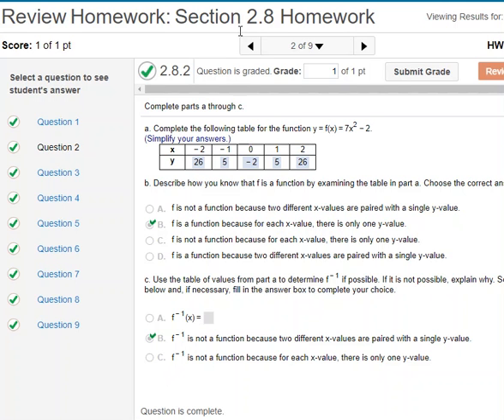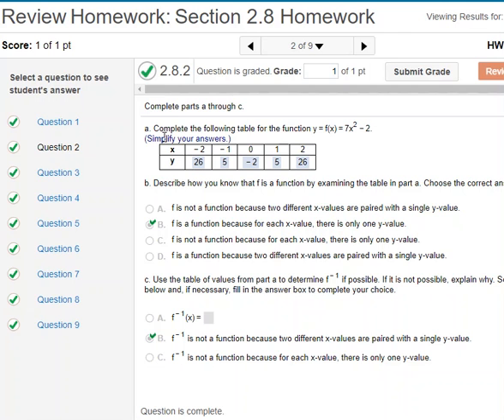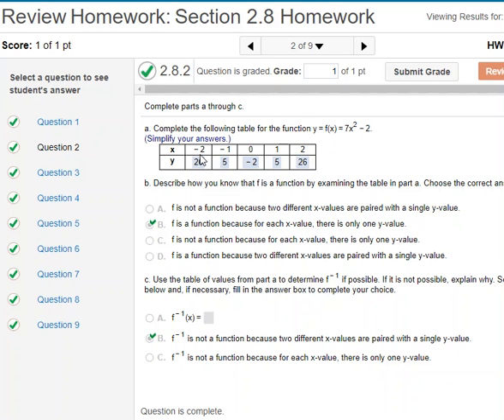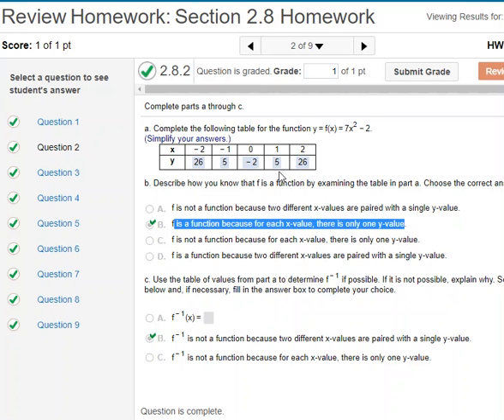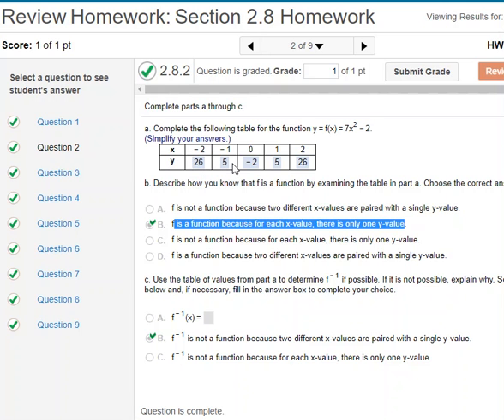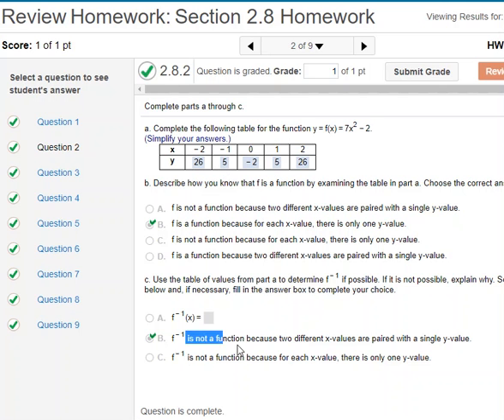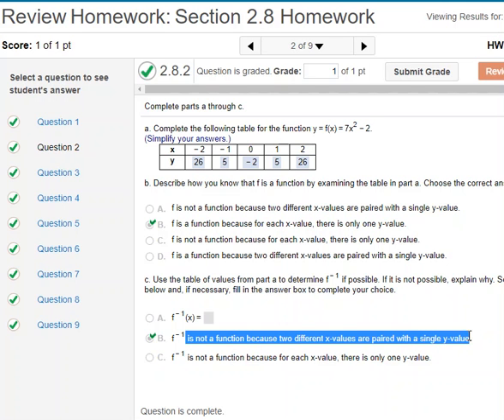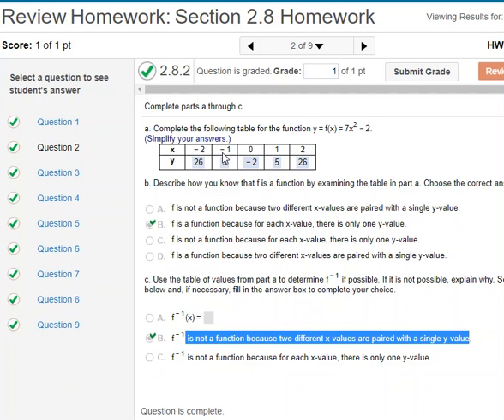MAT 131 2.8 #2 - Is the inverse a function?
Is the inverse a function?